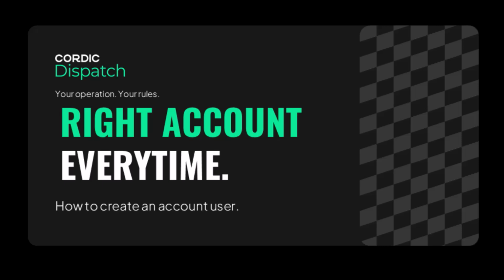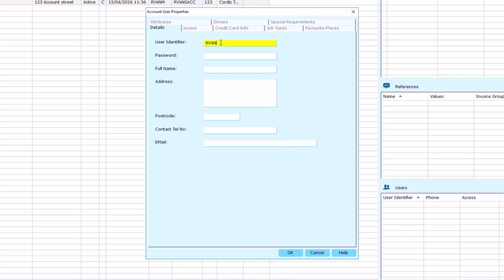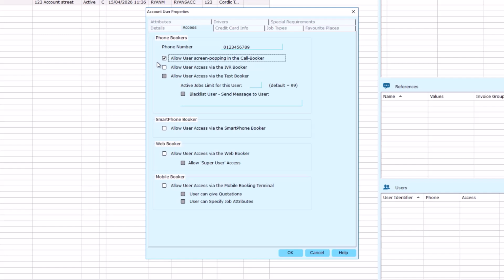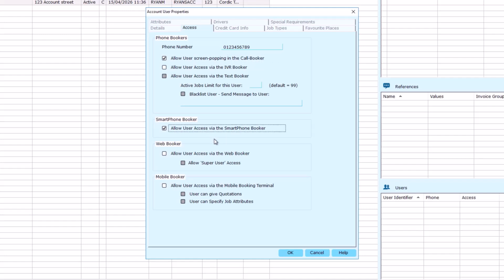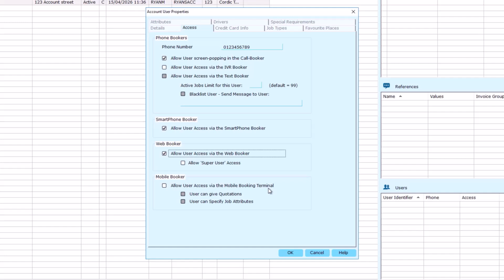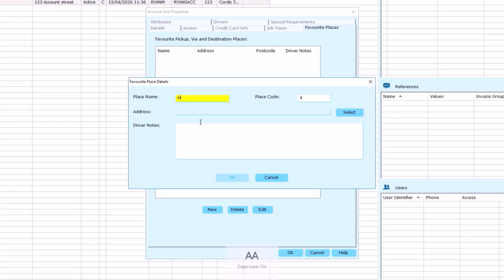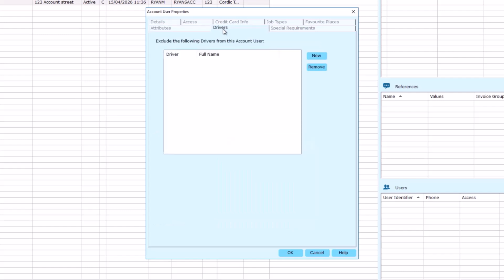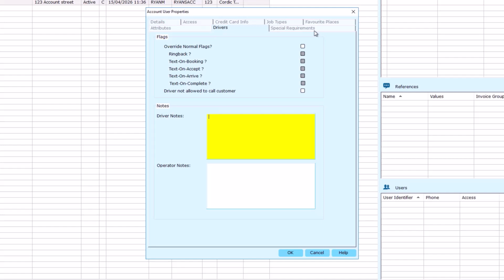How to create an account user in admin